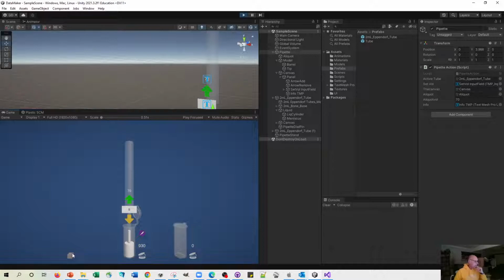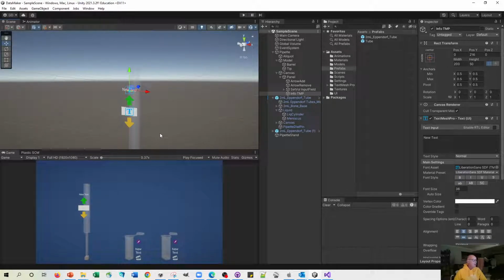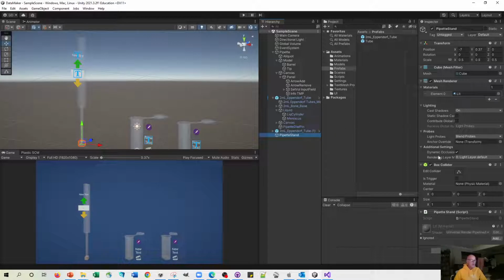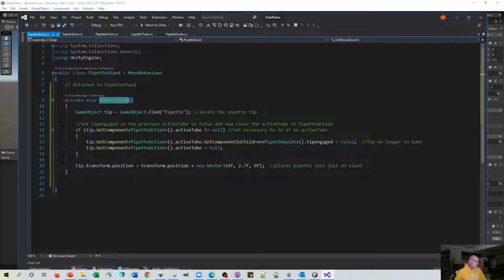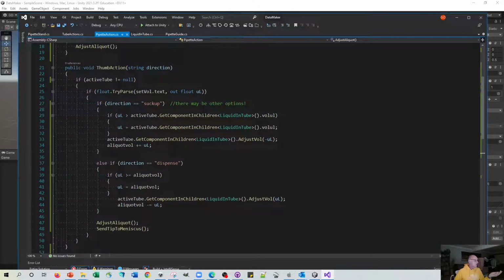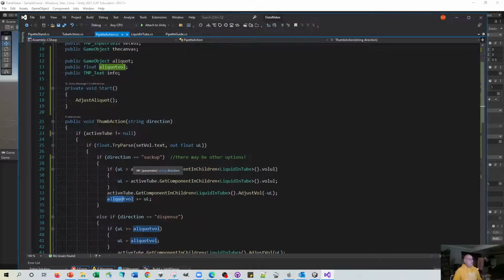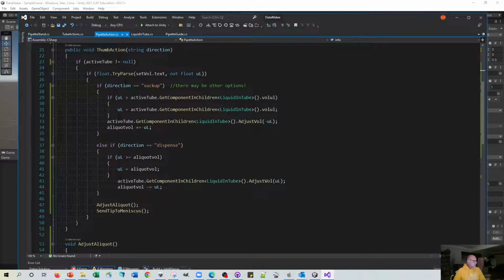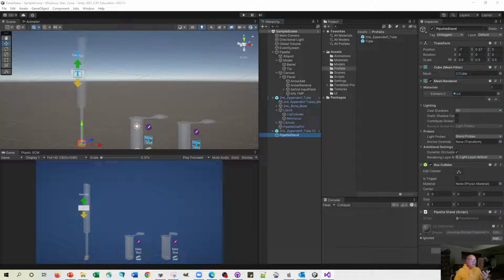LDG06 Pipette Enhancements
The tip pipette now appears to contain liquid - in proportion with the volume present.   The body of the pipette has a display to confirm the volume in the tip. Multiple suck-up and dispensing events are allowed - so the tip can be made to act like the reservoir in an Eppendorf Multipette.
The pipette now has a home - eventually this may become a pipette stand complete with several different types of pipette.